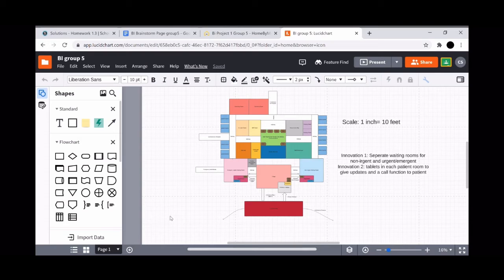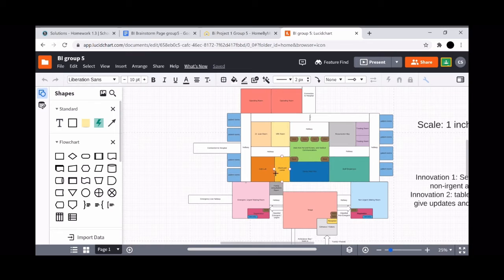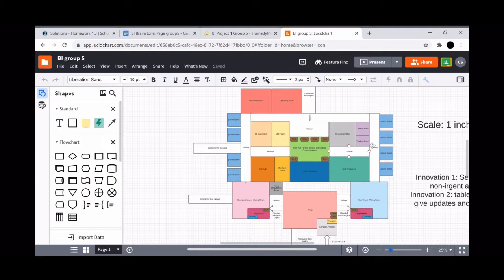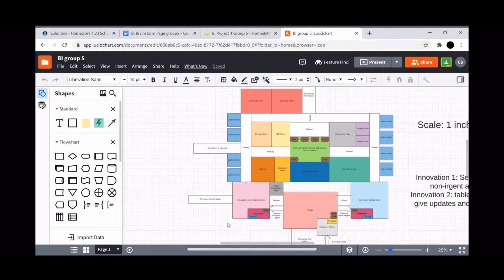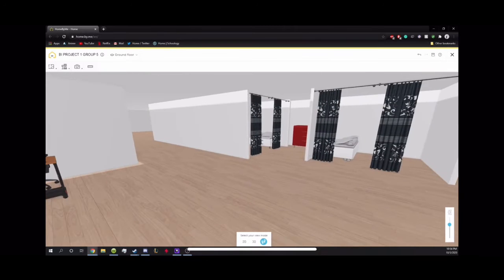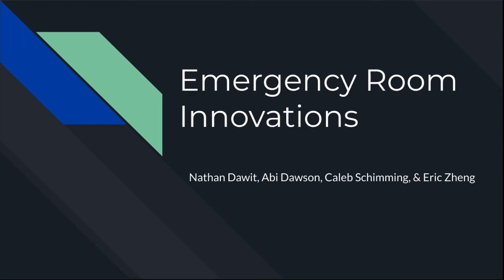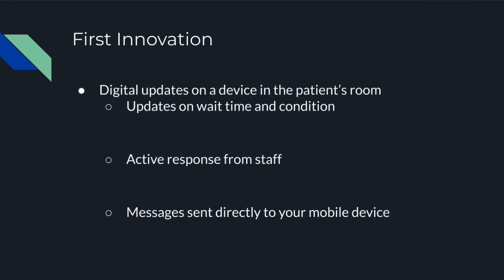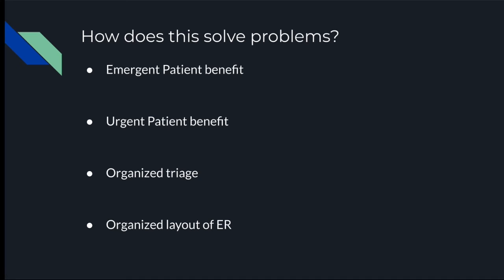Nathan Dawit, Abi Dawson, Caleb Schimming, Eric Zheng ER Innovations